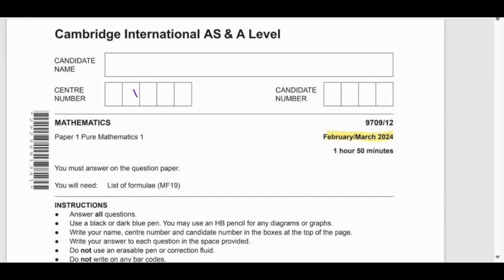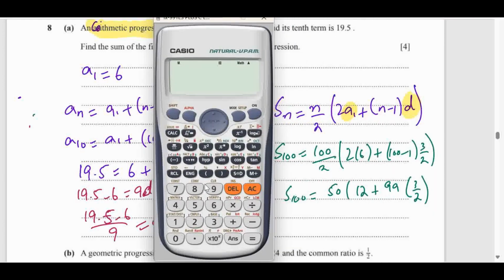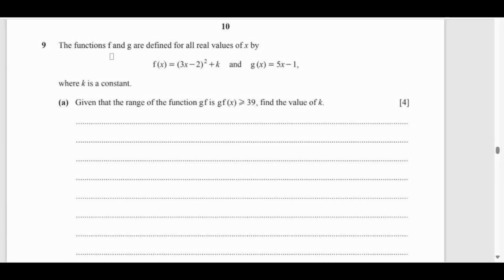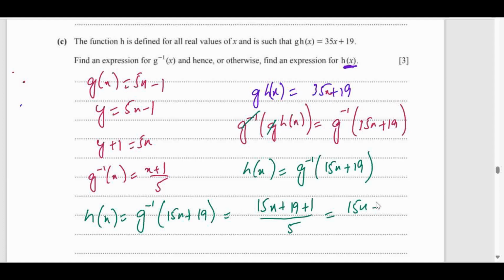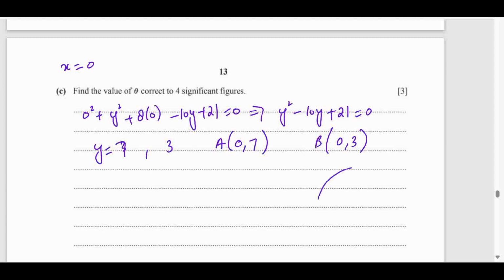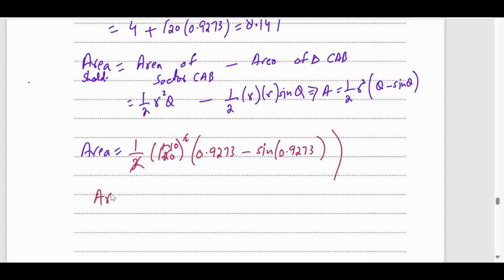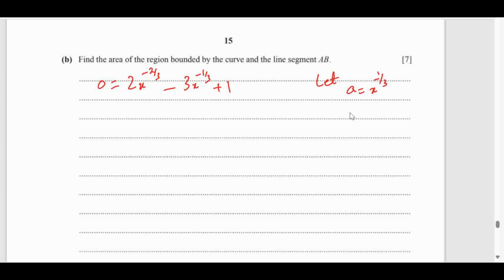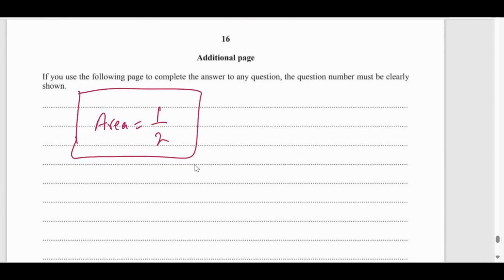Guided Solution | Feb/Mar/2024/P12 | Q7-Q11 | Pure Math | Math 9709 | A level | Paper 1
In this video we have discussed the Latest paper of February March 2024 Paper12 (Q7-Q11) related to Mathematics 9709 Paper 1 .

 • Guided Solution |...